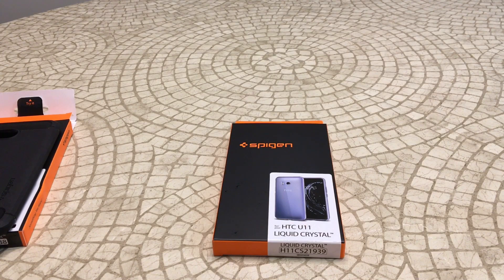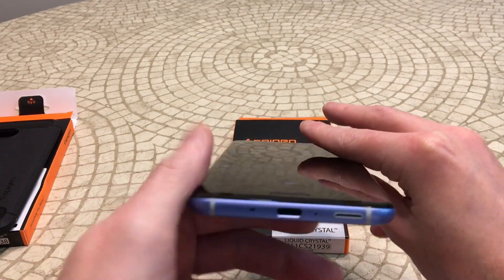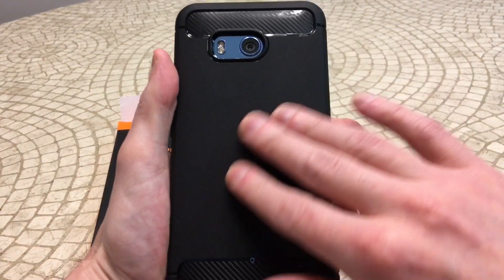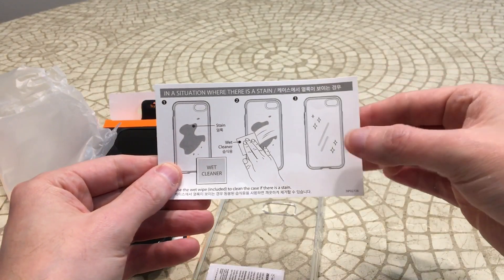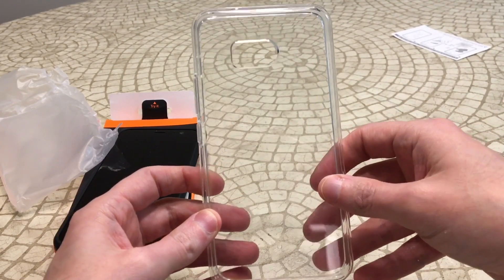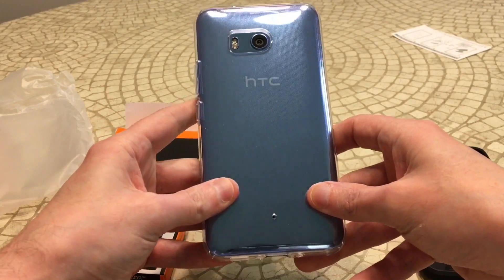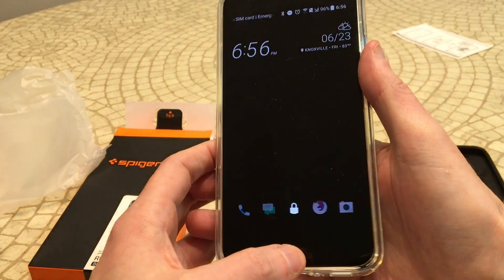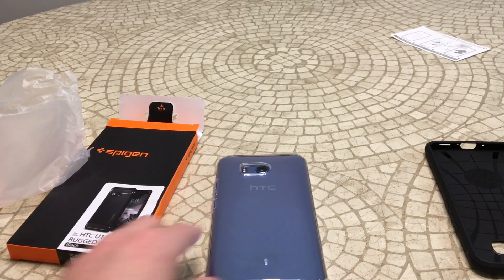Spigen Liquid Crystal HTC U11 Unboxing and Review